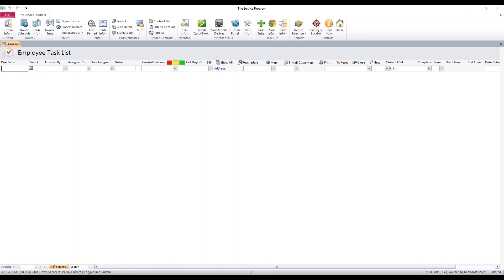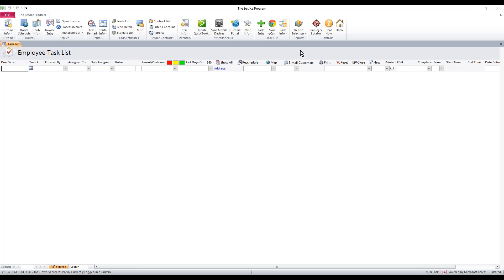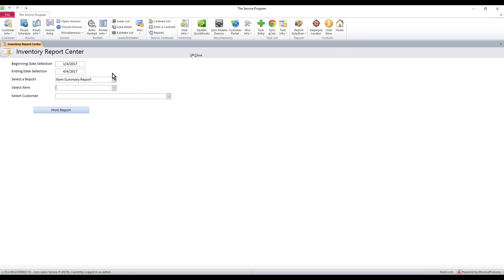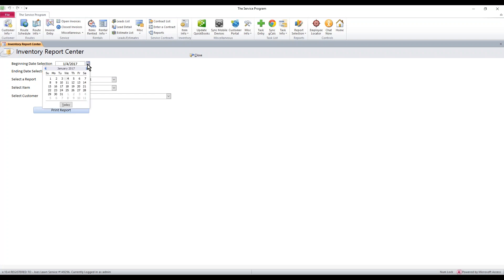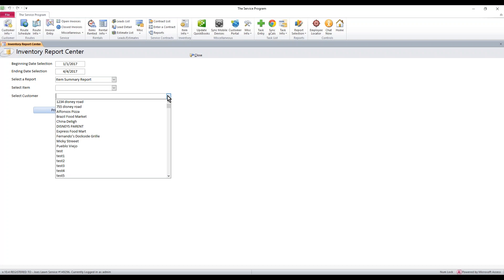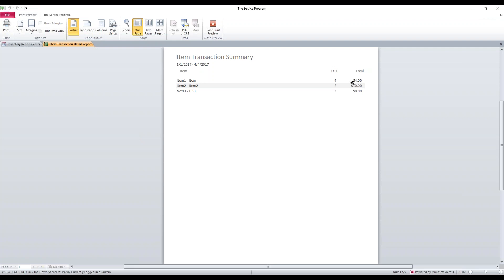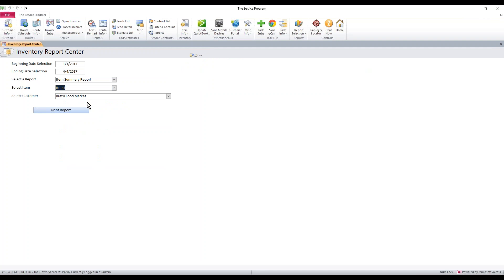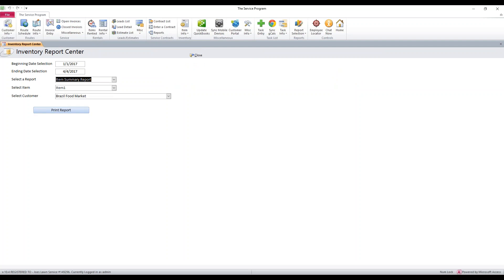How to run an item summary report in The Service Program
How to run an item summary report within The Service Program QuickBooks compatible service business software.